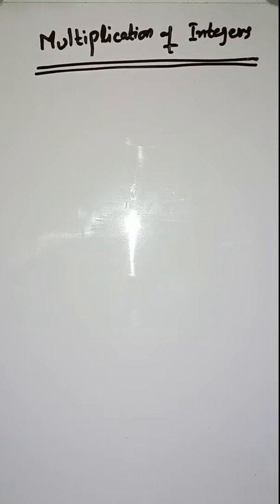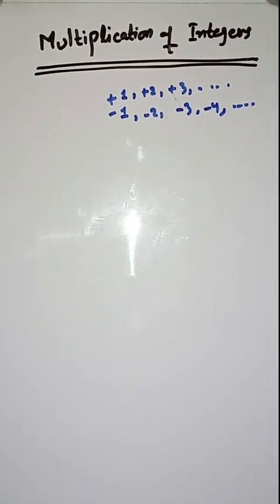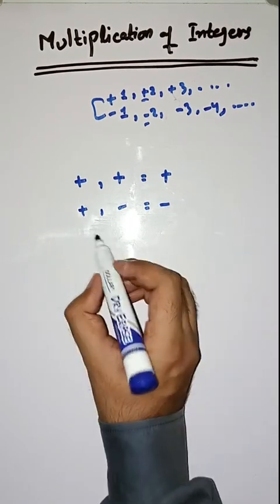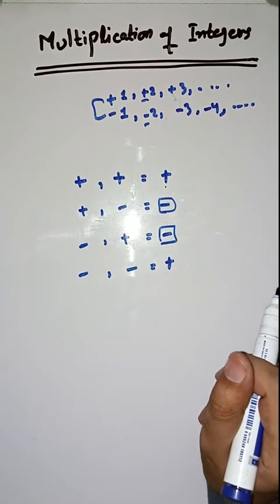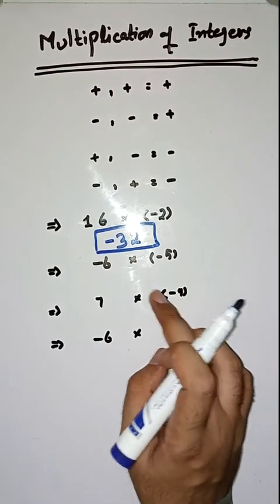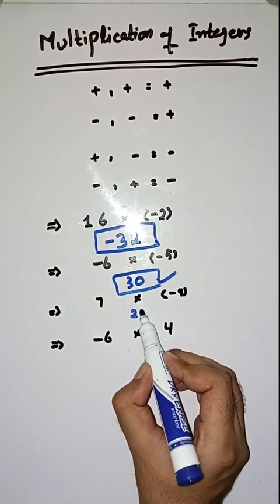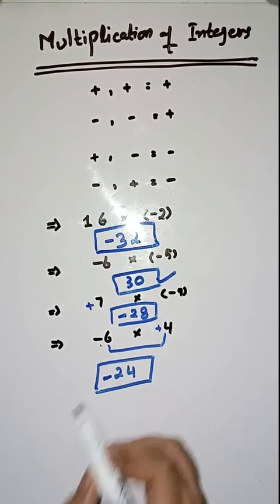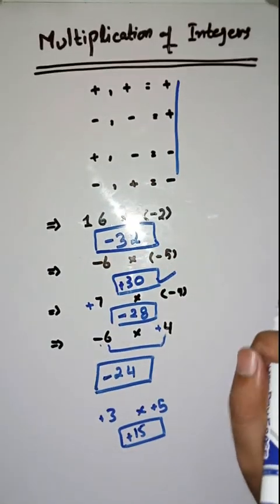Multiplication of integers | how to multiply integers